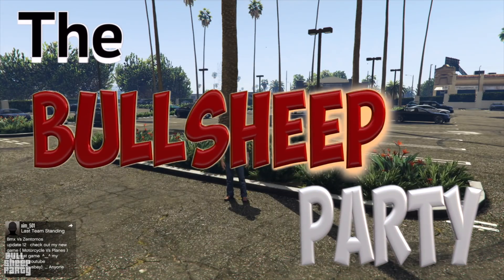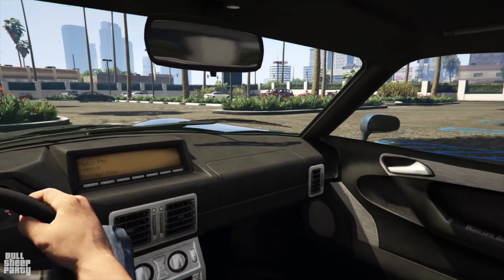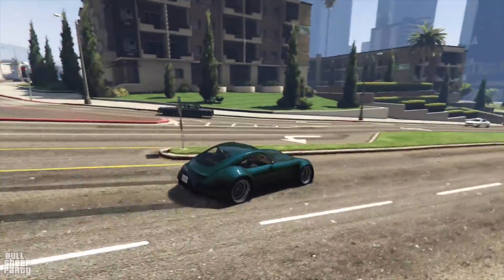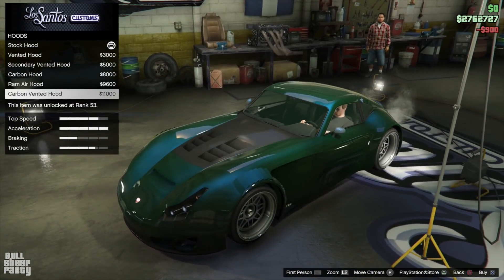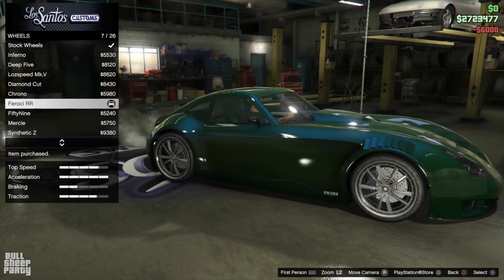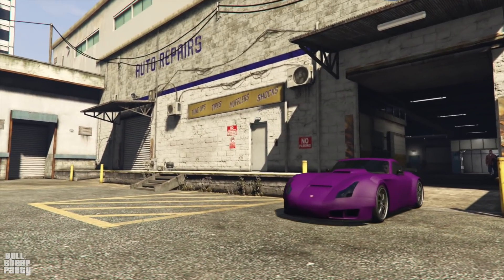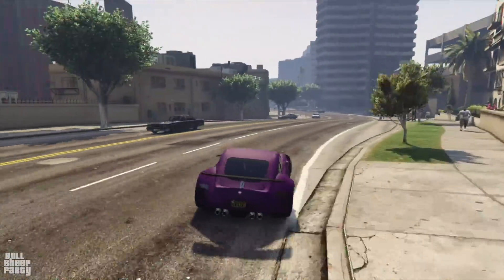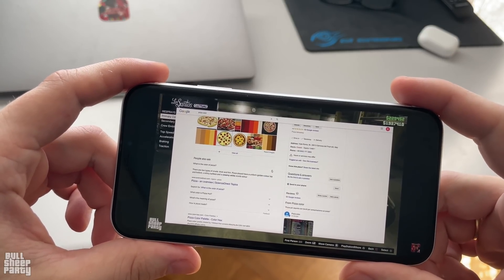IS IT WORTH IT ? The New Verlierer Podium Car Free Lucky Wheel GTA 5 Online Review & Customization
After winning the Bravado Verlierer in GTA 5 online fast from this weeks GTA Online Weekly Update. I wanted to share my taught on it. Also if you want to get it first time, please follow my guide from this week. This is this weeks free podium car - Bravado Verlierer . Tutorial on free car glitch  gta 5 online with controller / joystick cam and timer in my channel. How to get free car ( Bravado Verlierer ) or vehicle and do free car glitch in gta 5 online with joystick cam and a timer.  The wheel glitch is easy to do and will get you a free car in the diamond casino dlc. Free car from the lucky wheel in gta 5 online.

IS IT WORTH IT ? The New " Bravado Verlierer" Podium Car - Free Lucky Wheel Vehicle For The Week Update Review and Customization